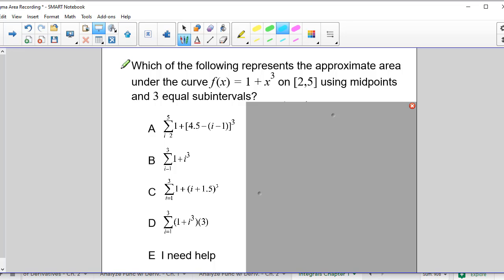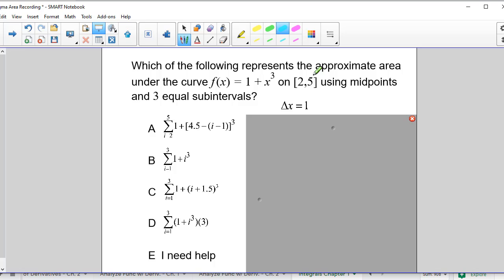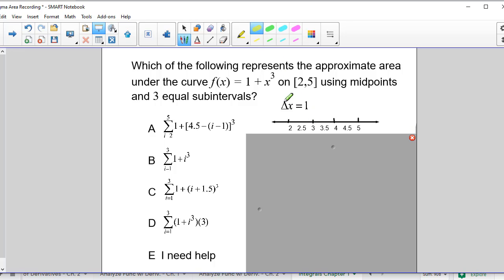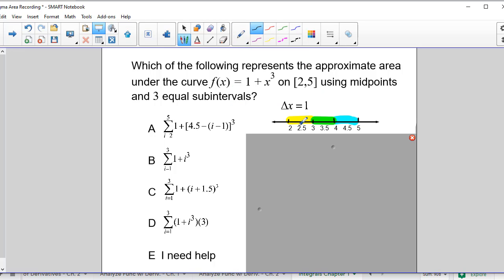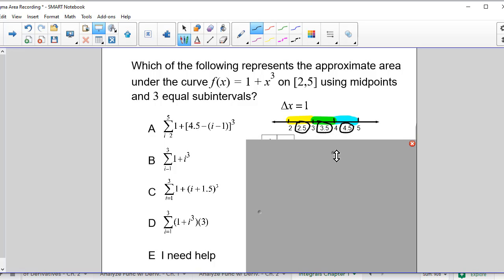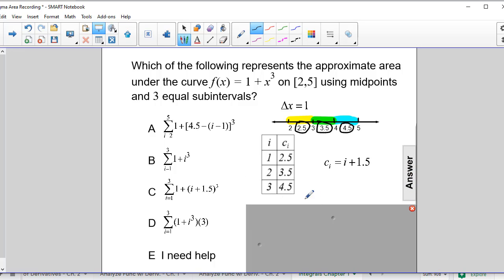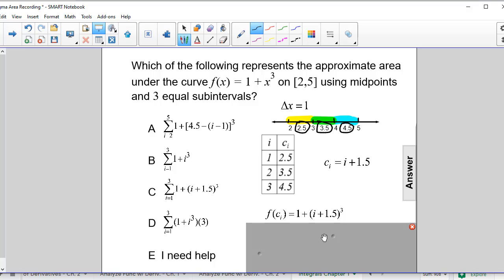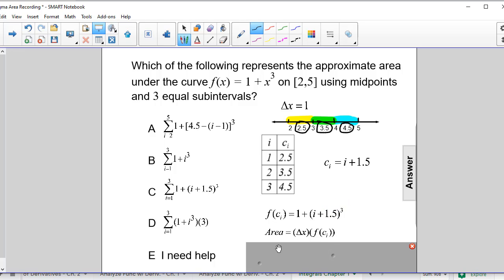AP Calc AB Area Approximation w Sigma Notation Q25